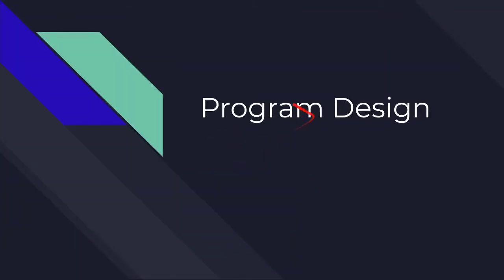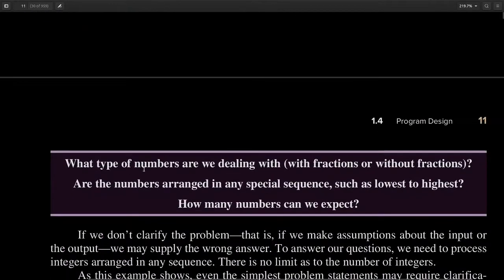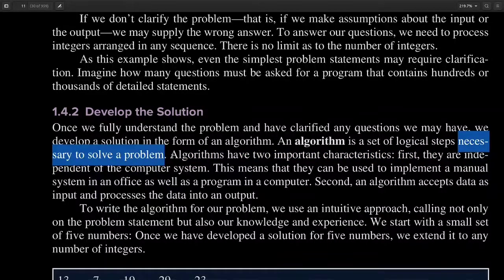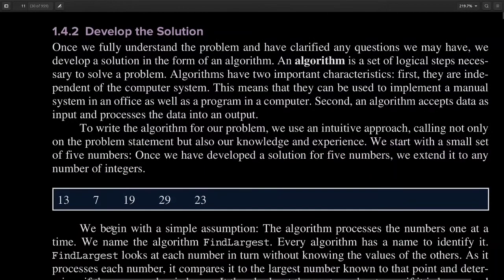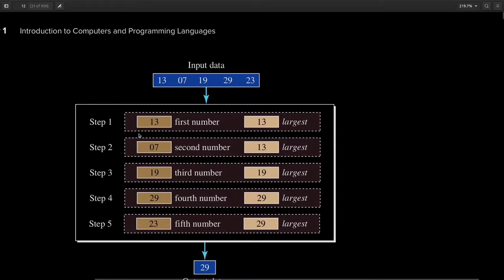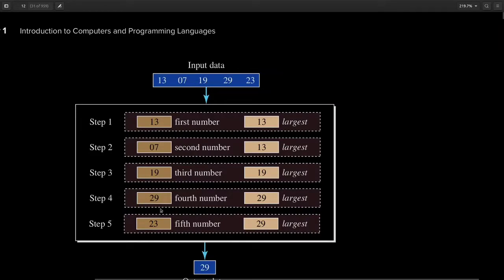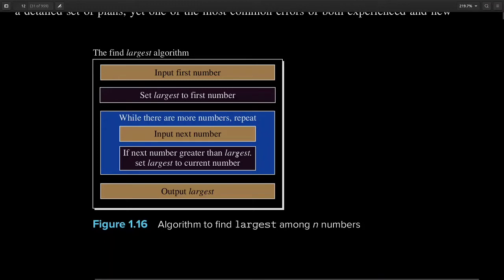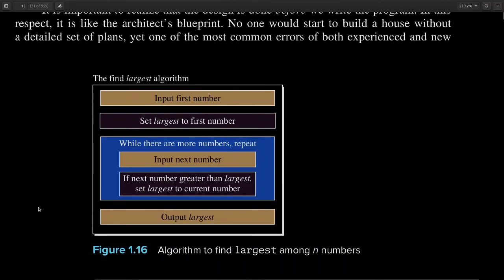1.4 Program Design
For a better experience, it is STRONGLY recommended to watch the videos in 1.5x or more.

After watching this video, you should be able to:

Describe the two steps of program design: understand the problem and develop a solution.

So, sit tight and enjoy the lecture.